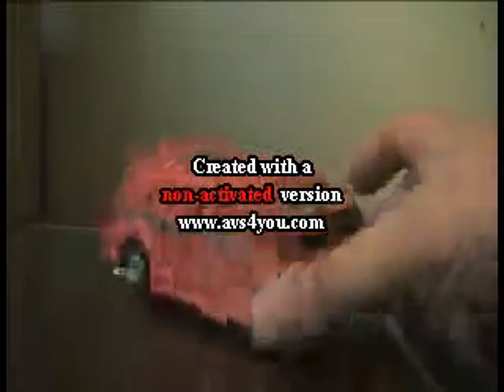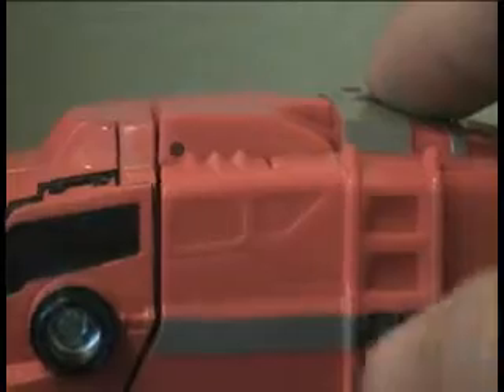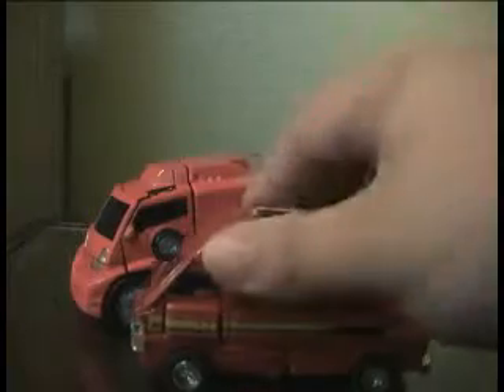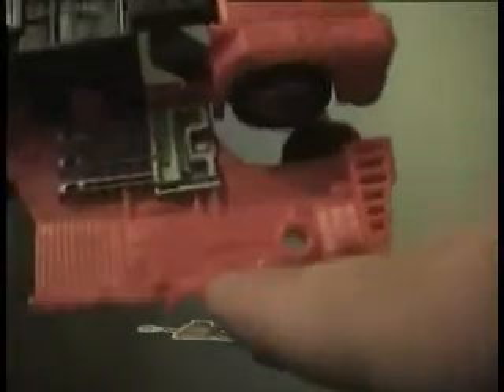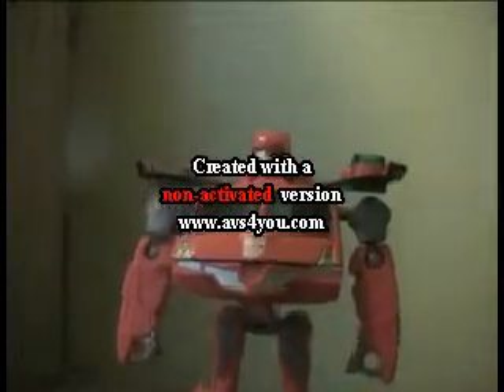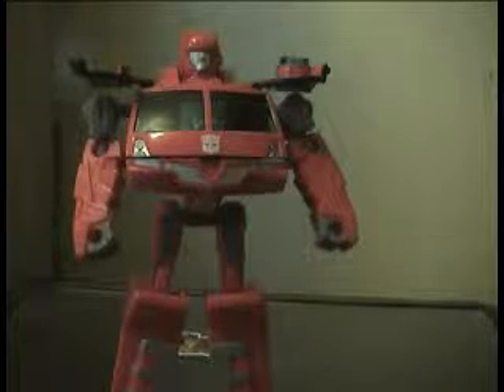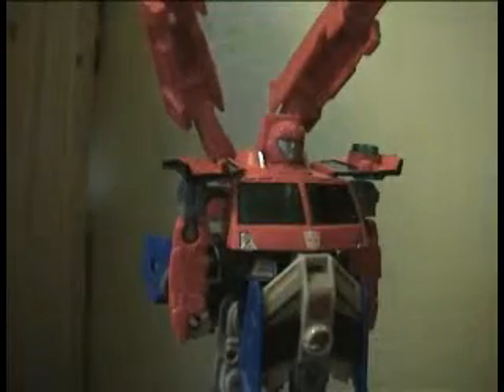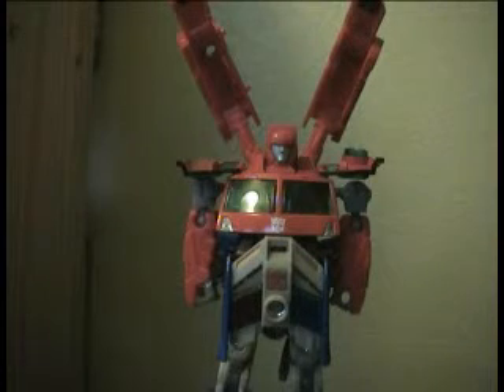botcon iron hide review.avi